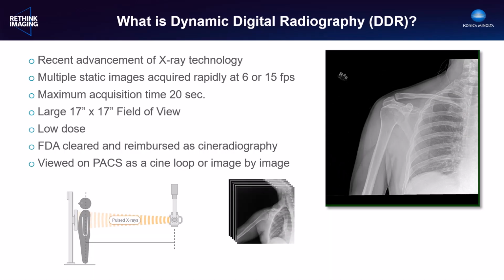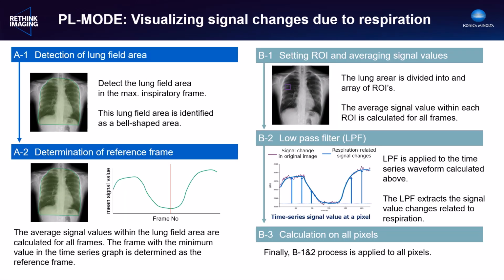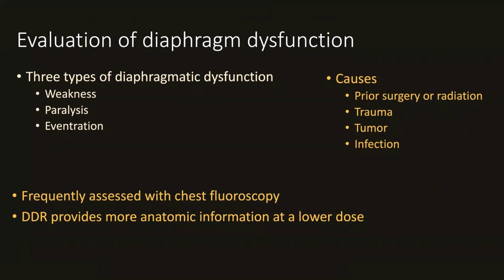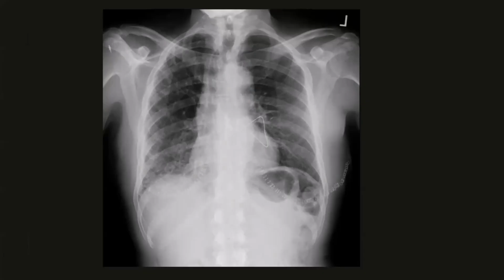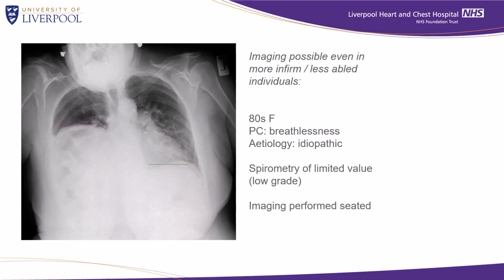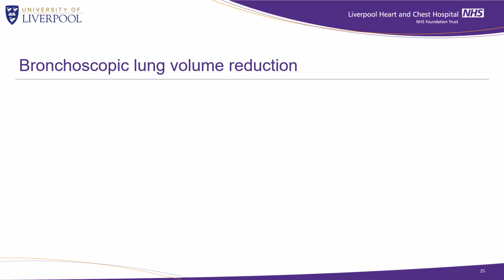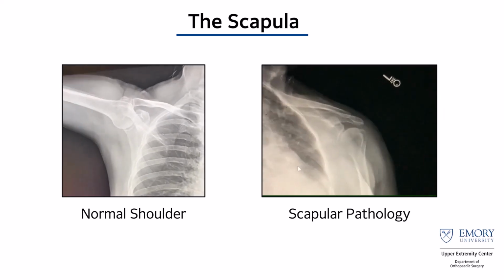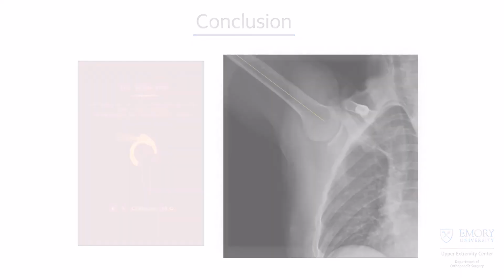Clinical Applications of Dynamic Digital Radiography (DDR) in Thoracic and Musculoskeletal Imaging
Webinar: Clinical Applications of Dynamic Digital Radiography (DDR) in Thoracic and Musculoskeletal Imaging

Join us for an informative webinar hosted by Konica Minolta Healthcare in collaboration with the RSNA, exploring the clinical impact of Dynamic Digital Radiography (DDR).

Presented by:

Dr. John Sabol – Clinical Research Manager, Konica Minolta Healthcare

Dr. Donald Benson – The University of Alabama at Birmingham

Dr. Thomas Fitzmaurice – Liverpool Heart and Chest Hospital, University of Liverpool

Dr. Eric Wagner – Emory University, Atlanta GA

Topics Covered:

What DDR is and how the technology works

Advanced image analytics enabled by DDR

Clinical applications of DDR in thoracic imaging

Use of DDR in orthopedic care, particularly shoulder diagnostics

Live Q&A session with all speakers

This webinar is intended for healthcare professionals interested in the latest advancements in radiographic imaging and its real-world clinical applications.